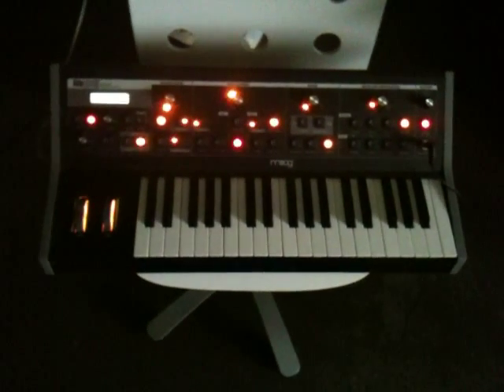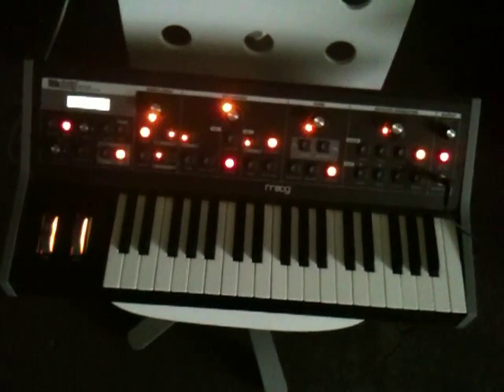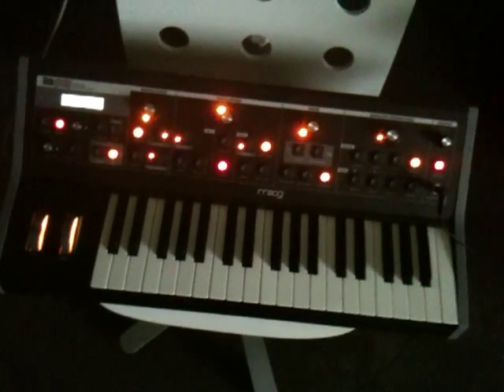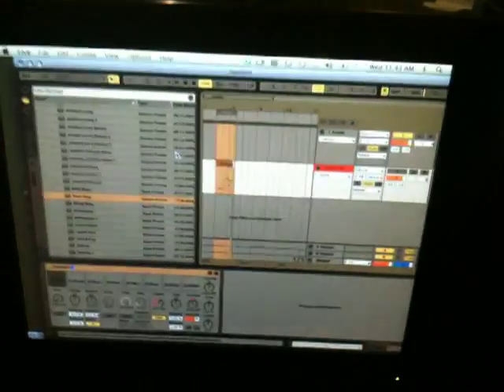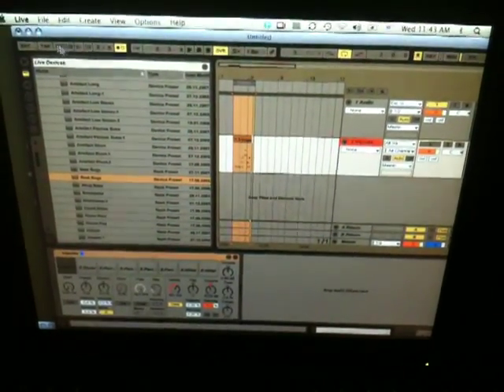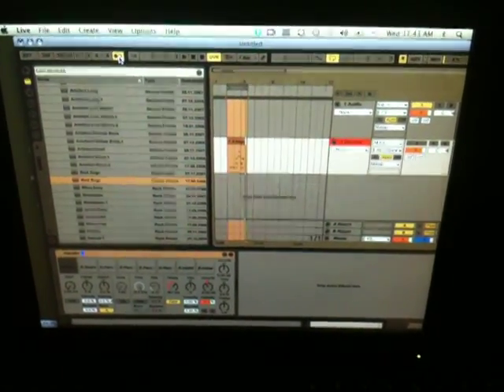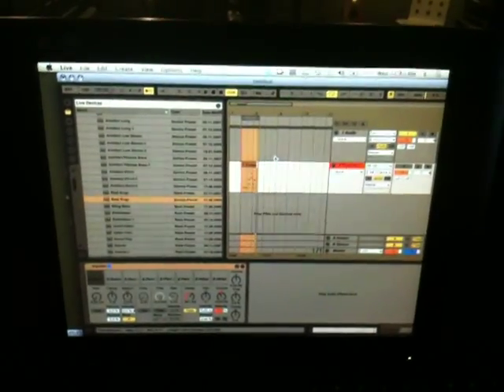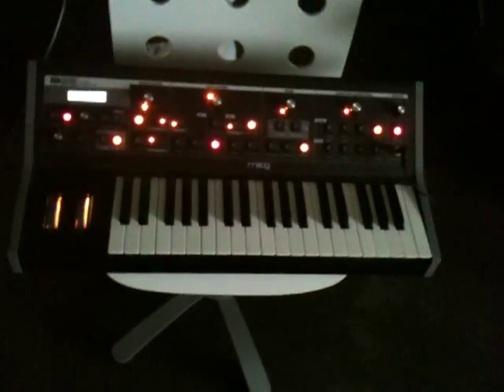Sync Little Phatty Arpeggiator with Ableton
How to sync the Moog Little Phatty Arpeggiator with Ableton Live.